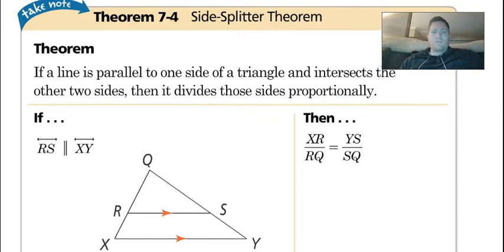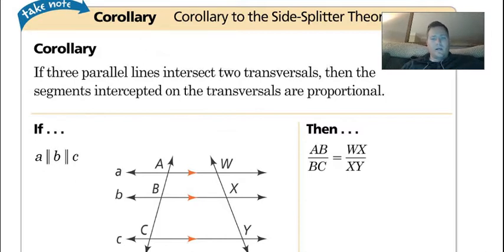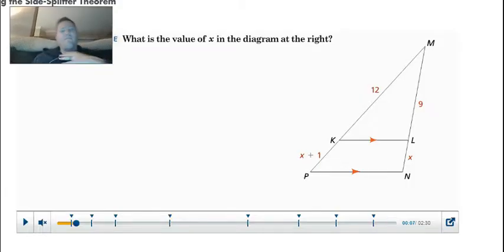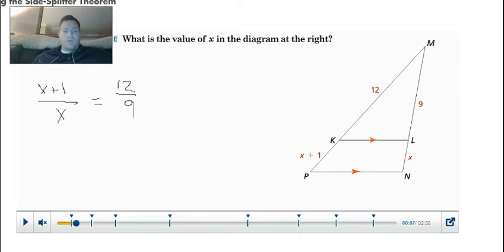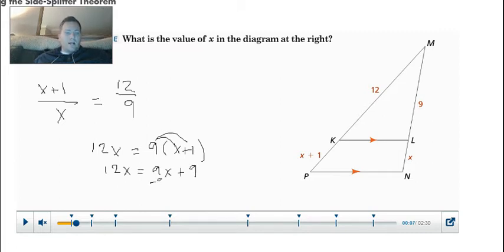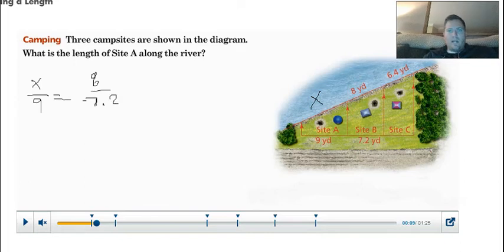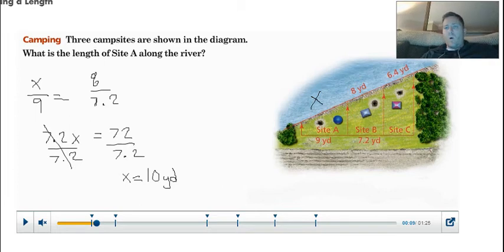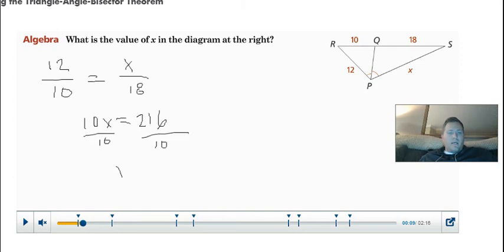7.5 Geo Video